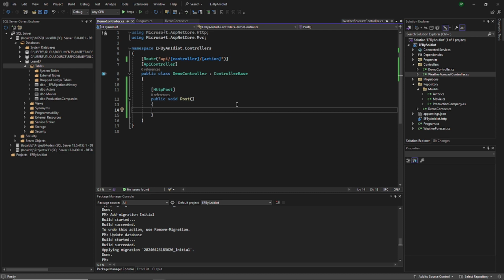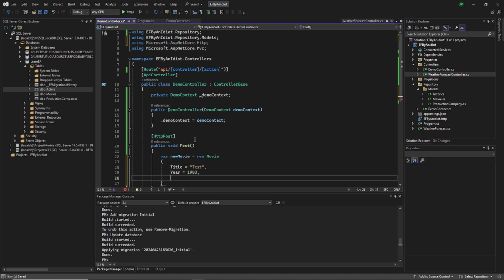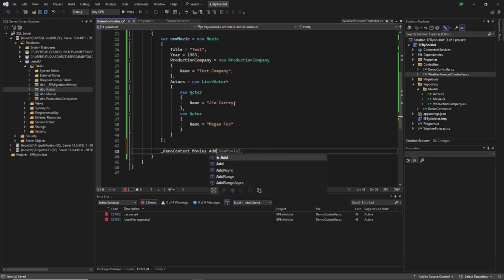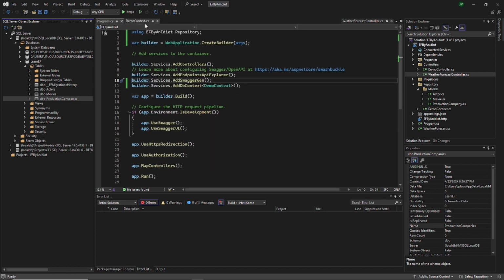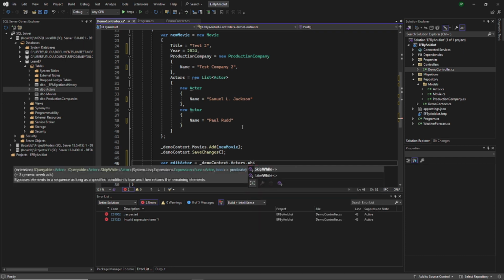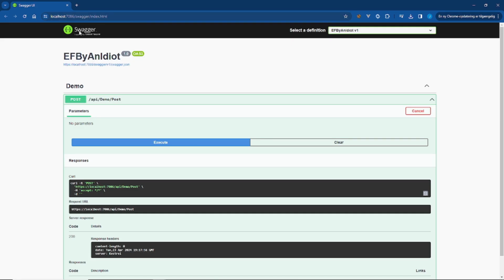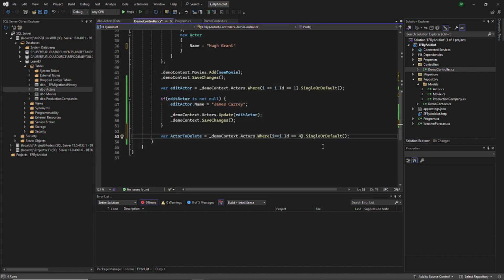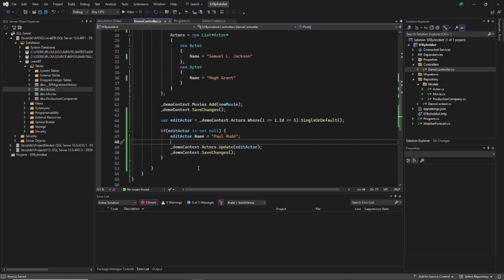Getting Started with Entity Framework - Create, Update, Delete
Welcome to our tutorial series on Getting Started with Entity Framework! In this video, we'll dive into the essential CRUD operations - Create, Update, and Delete - using Entity Framework. These operations are fundamental to interacting with data in your database, and we'll show you how to perform them using Entity Framework's DbContext. You'll learn how to add new records to your database, update existing records, and delete records as needed. Whether you're new to Entity Framework or looking to refresh your skills, this video will provide you with a solid foundation for working with data in your applications. Happy coding